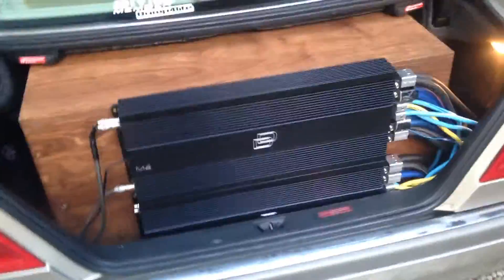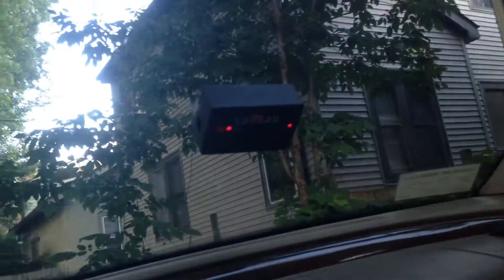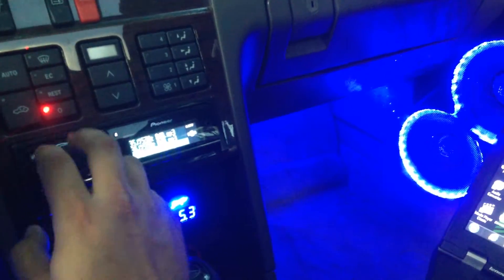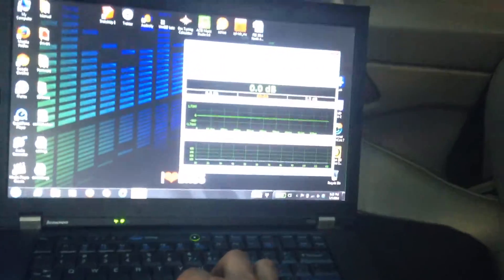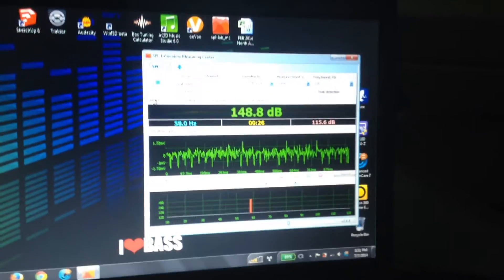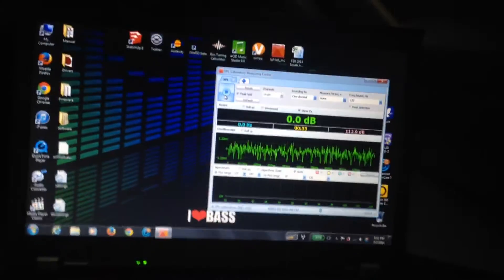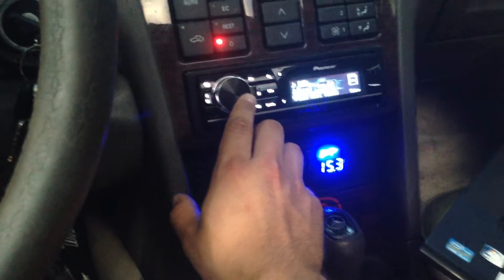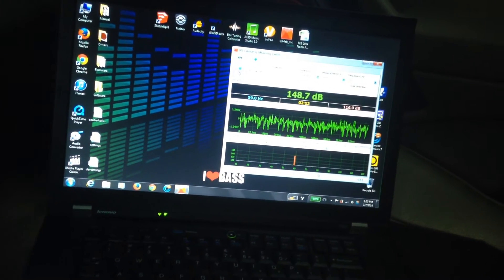Single DD Z12 in box for 2 doing a 148.8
Digital Designs Z3 12 dual 1 wired at .5 strapped on 2 dd m4s